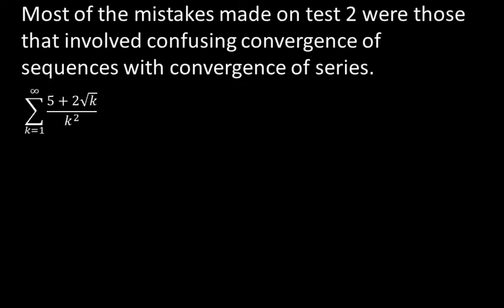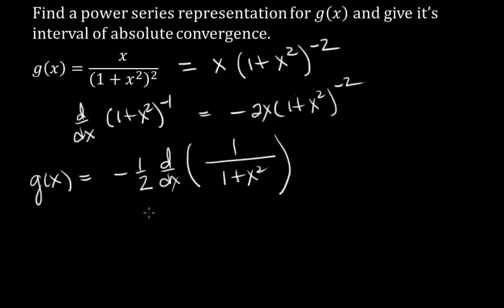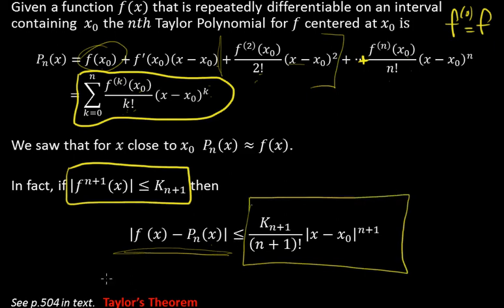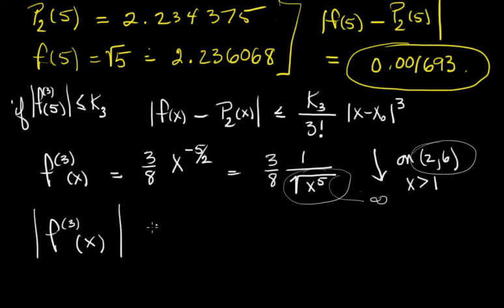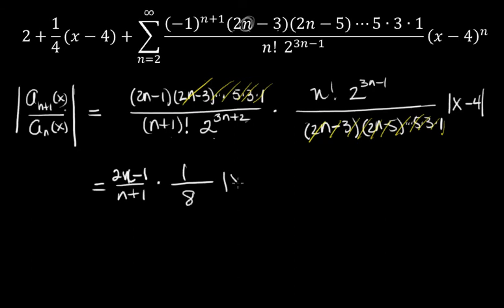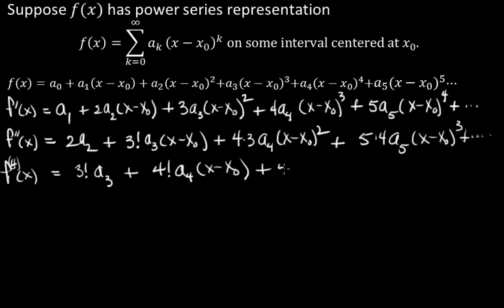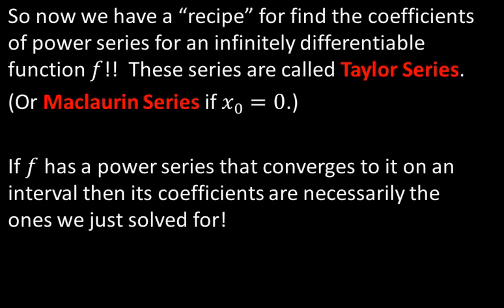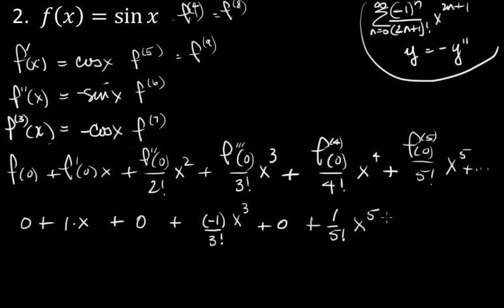11 7 and Taylor Polynomials